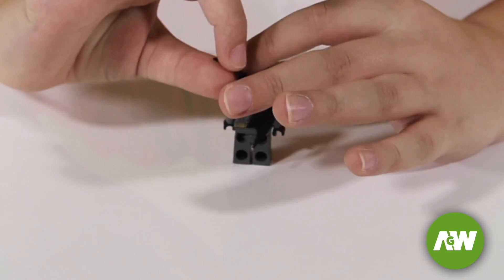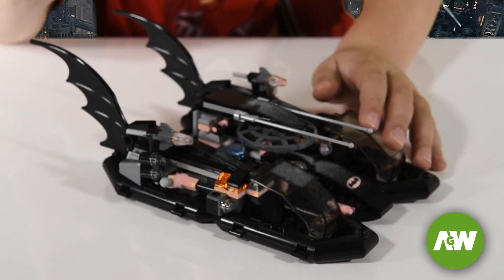LEGO Super Heroes 76034: The Batboat Harbour Pursuit, timelapse and play by Antonio’s Game World!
Divide the Batboat to ambush Deathstroke!

Deathstroke has stolen diamonds from the bank and is escaping with the loot on his heavily-armored jetboat. Place Batman™ and Robin in the cockpits of the Batboat at Gotham City harbor and set off in high-speed pursuit. Open up the secret radar tower and examine the control screens to track the jetboat. Evade the jetboat’s flick missiles and swerve to avoid Deathstroke’s super-jumping attempts to knock down the radar. Then activate the split function to launch the super heroes’ hoverboats, ambush the villain and reclaim the safe with the jewels.

• 3 minifigures: Batman™, Deathstroke and Robin
• Batboat features 2 split-function hoverboats each with opening cockpits and a stud shooter, 2 flick missiles, secret radar tower with explode function, minifigure seat and control screens, giant batwings, Batman™ emblem logo and translucent elements
• Deathstroke’s jetboat features a saddle, integrated Super Jumper, 2 flick torpedo missiles, 2 weapon holders with a gun and sword, and a safe with a chain and 2 diamond elements
• Accessories include capes for Batman™ and Robin
• Fold out the secret radar tower to track Deathstroke
• Evade the jetboat’s flick torpedo missiles!
• Stop super-jumping Deathstroke taking out the radar tower
• Launch Batman™ and Robin in the split-function hover boats!
• Reclaim the stolen diamonds from the safe!
• Batboat (with hover boats attached) measures over 6” (16cm) high, 9” (23cm) long and 5” (13cm) wide
• Deathstroke’s jetboat measures over 1” (3cm) high, 3” (10cm) long and 2”(7cm) wide
Hover boats each measure over 1” (4cm) high, 3” (9cm) long and 1” (5cm) wide